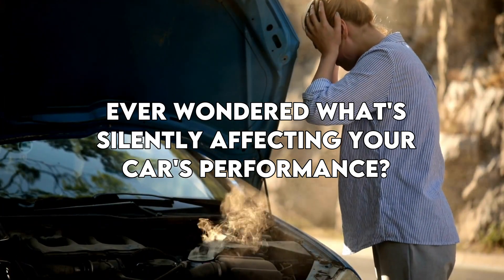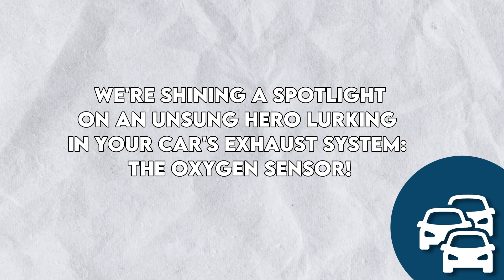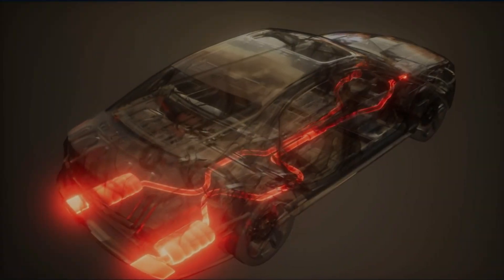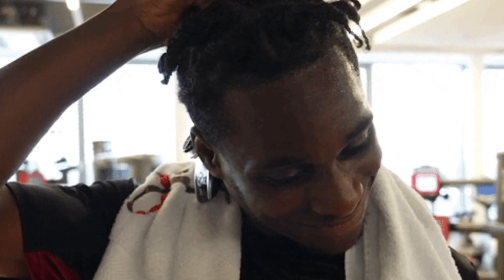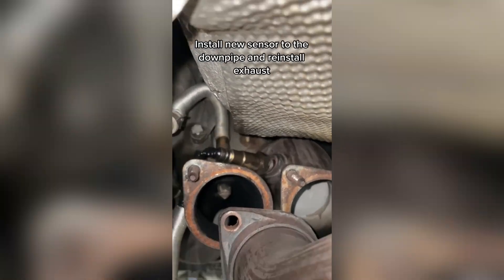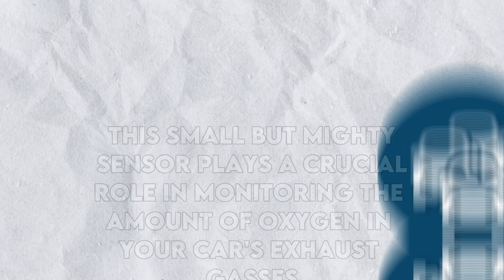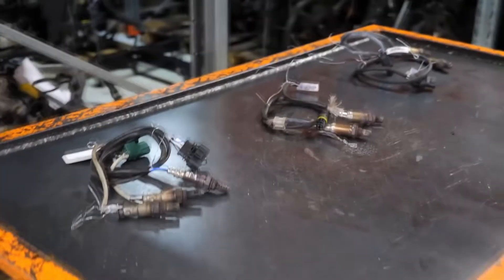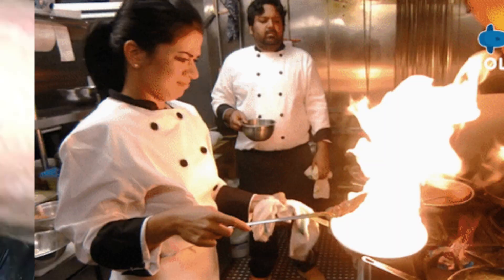Detecting Trouble | 5 Telltale Signs of a Faulty Oxygen Sensor (O2)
In this informative video, we dive into the world of oxygen sensors (O2) and unveil the five telltale signs that indicate a faulty sensor. Join us as we explore the crucial role that oxygen sensors play in monitoring and optimizing your vehicle's fuel-to-air ratio. Throughout the video, we highlight the common symptoms that arise when an oxygen sensor starts to malfunction. From poor fuel efficiency and engine misfires to rough idling and increased emissions, we cover it all. By recognizing these signs early on, you can take proactive measures to address the issue, saving you time, money, and potential damage to your vehicle.